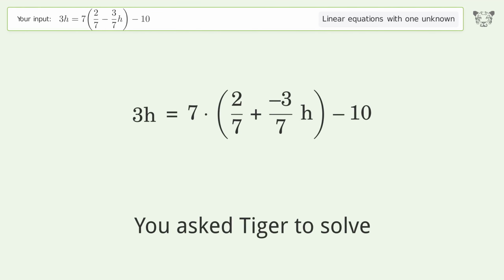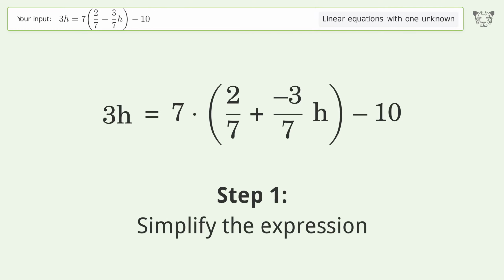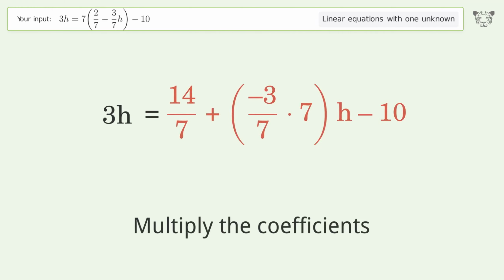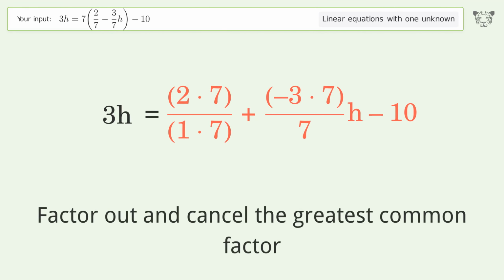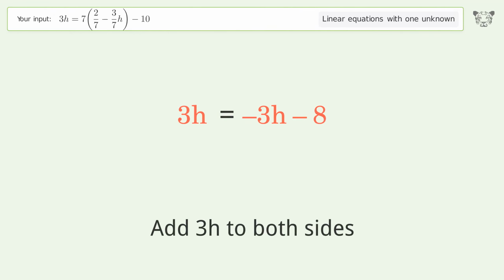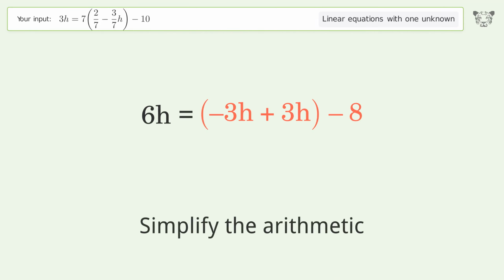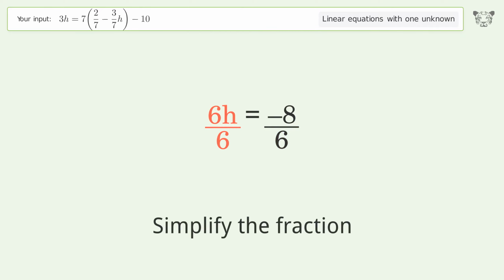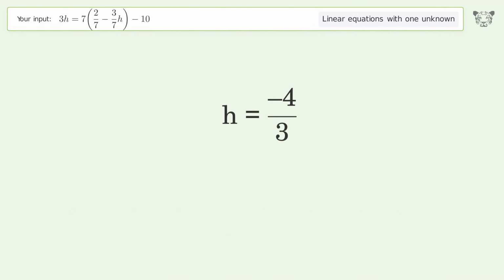Linear equation with one unknown: Solve 3h=7(2/7-3/7h)-10 step-by-step solution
Solving 3h=7(2/7-3/7h)-10 using the linear equation with one unknown solver

for a step-by-step and more tips and tricks for dealing with linear equations with one unknown.